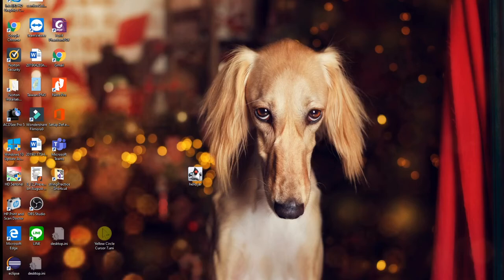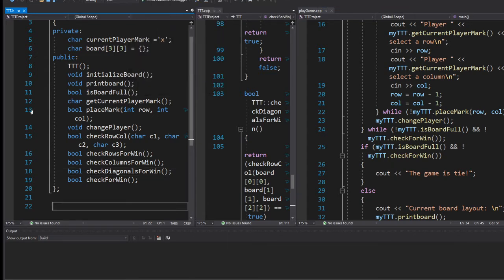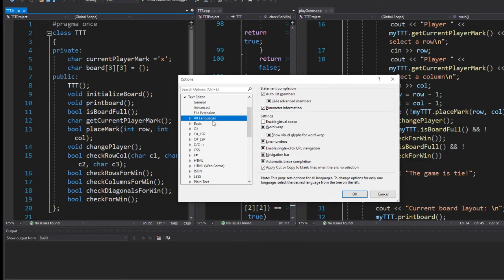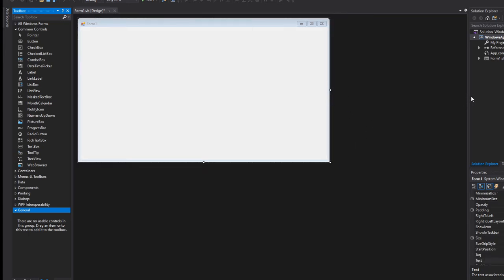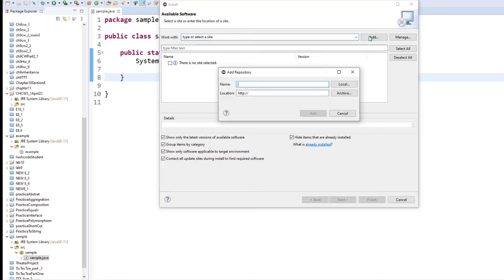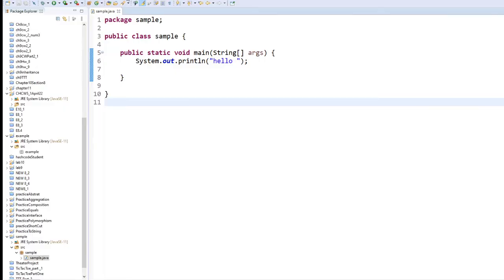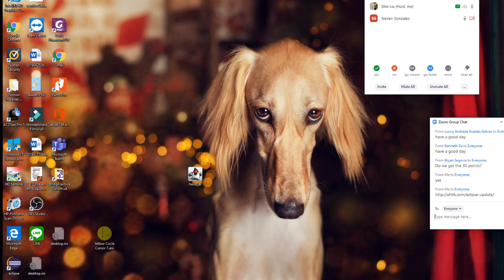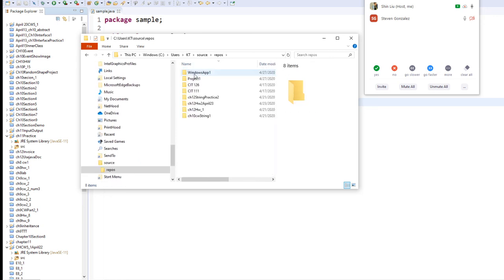Visual Studio 2019 Installation, Eclipse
4/27